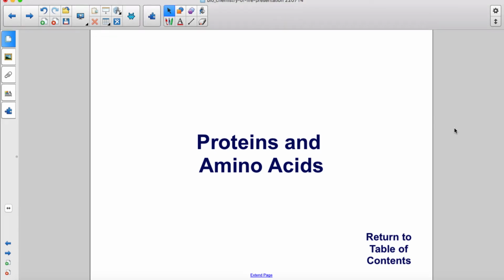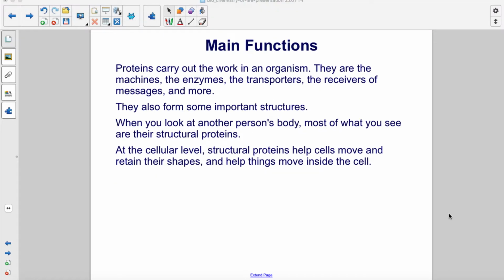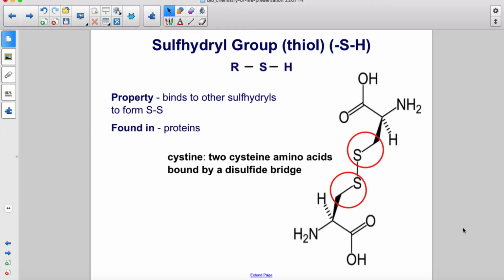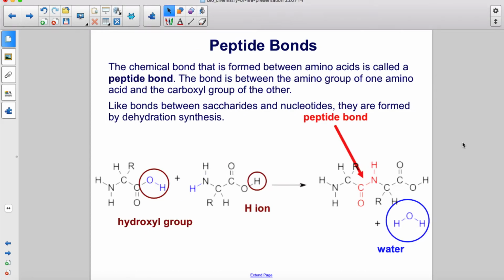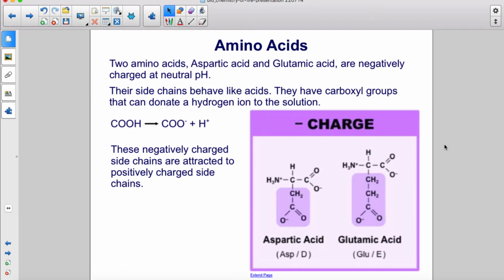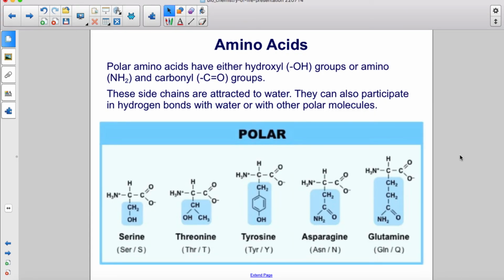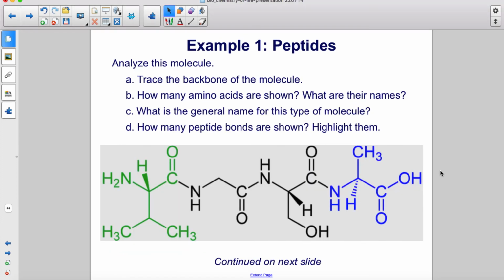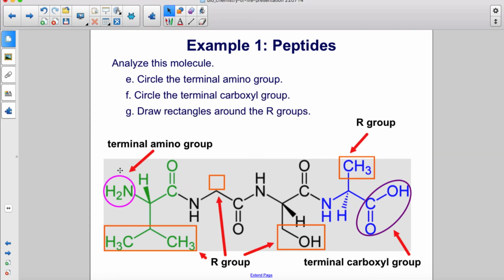Proteins and Amino Acids